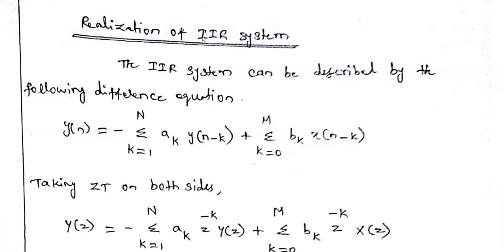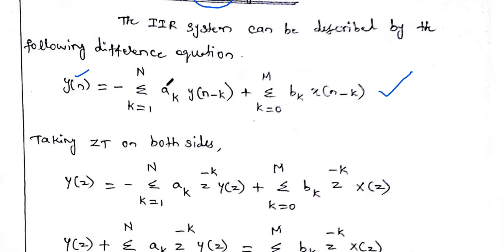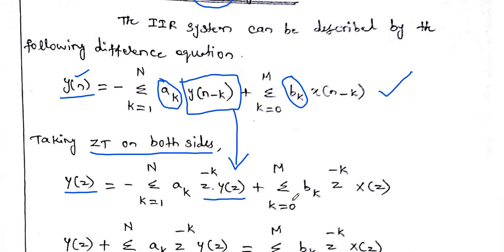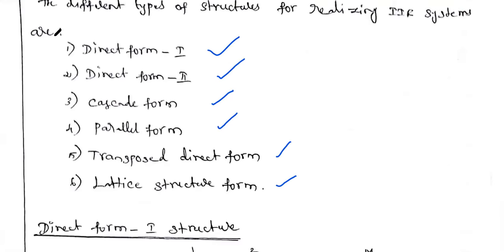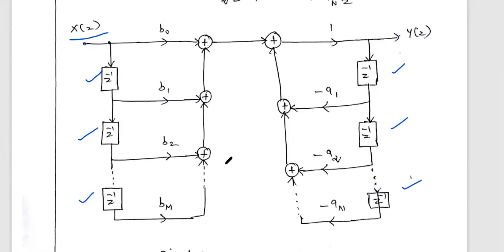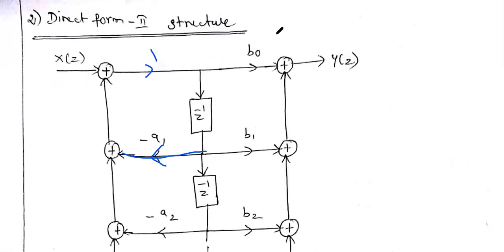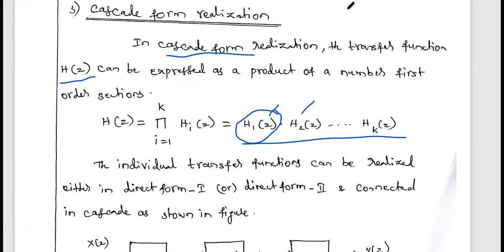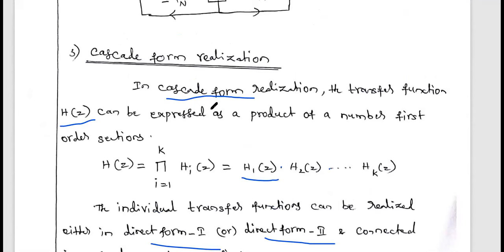Realization of IIR system | Realization of digital system | Direct form | Cascade & parallel form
This video explains the different types of realization structures of IIR system.
1) direct form 1
2) direct form 2
3) cascade form
4) parallel form
block diagram of DT system
direct form I & problem dec 2017
direct form II & problem dec 2017
direct form I& II & problem MAY 2019
cascade & parallel form realization problem-1[dec 2012]
parallel form realization problem-2[dec 2017]